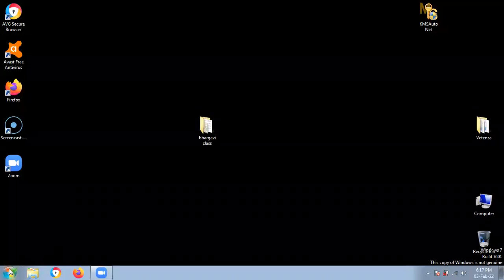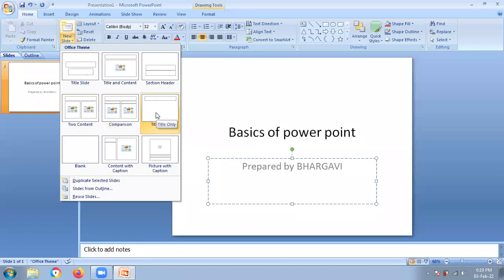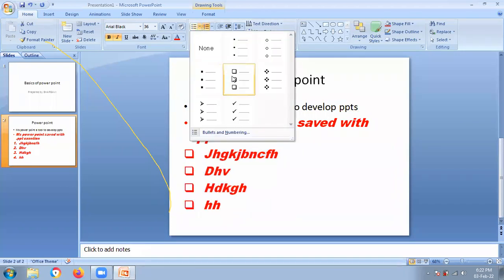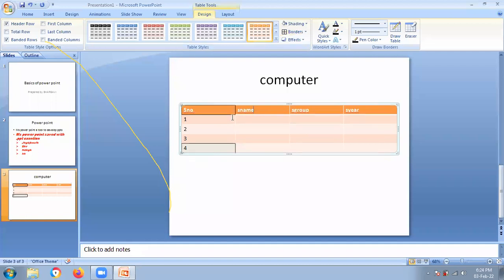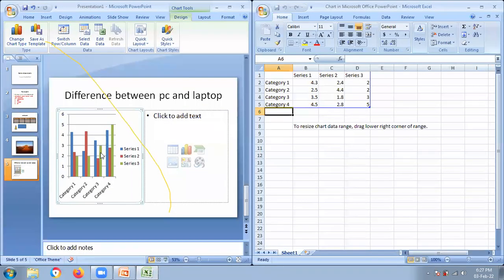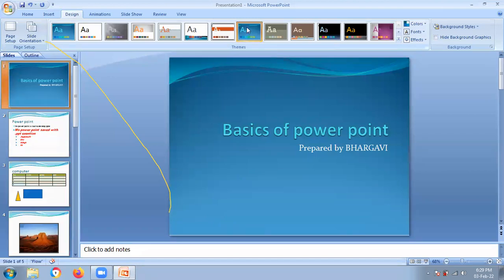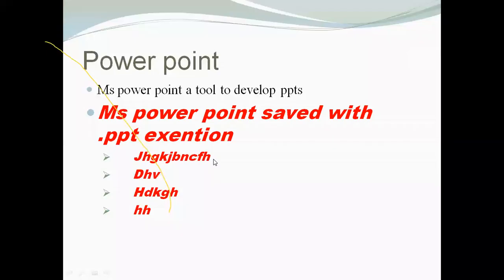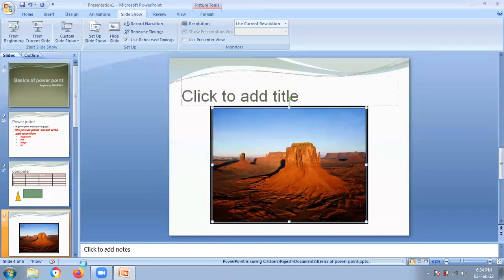Basics of Power Point || how to create slides with example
how to create a slide
how to add theme
how to do slide show and remaing topics of power point